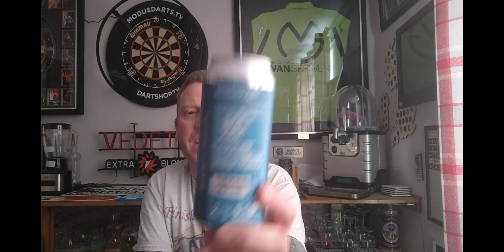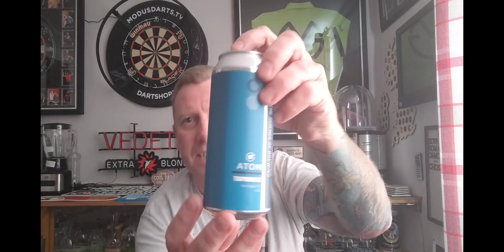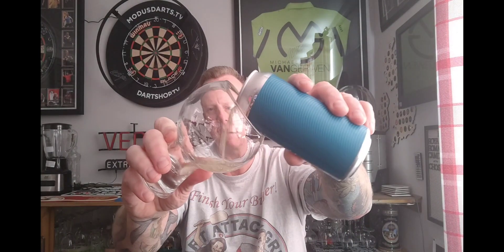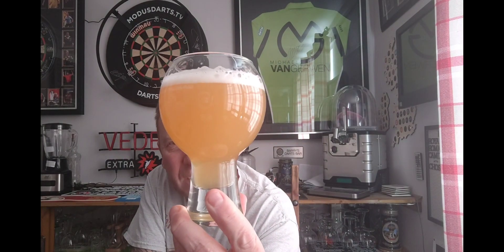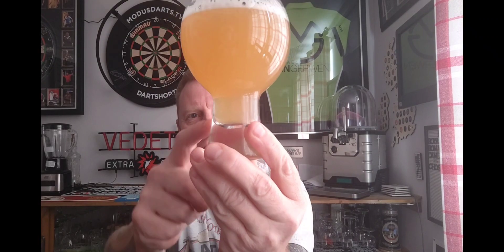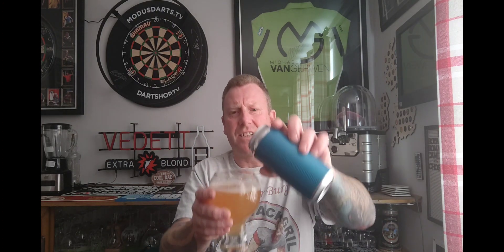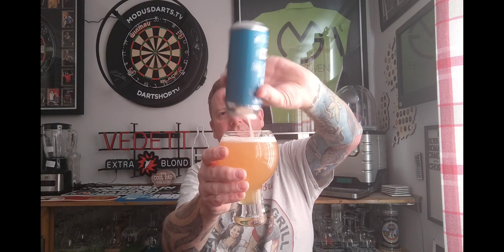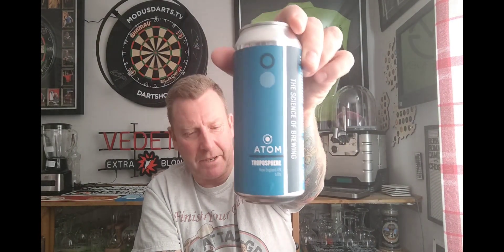Troposphere Neipa 6% - Atom - review No. 1310